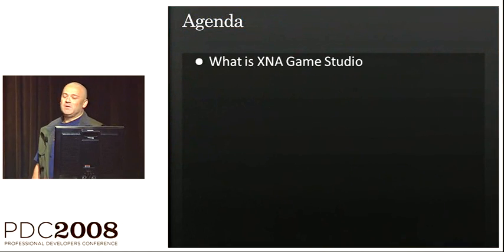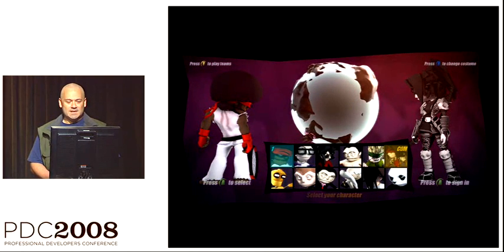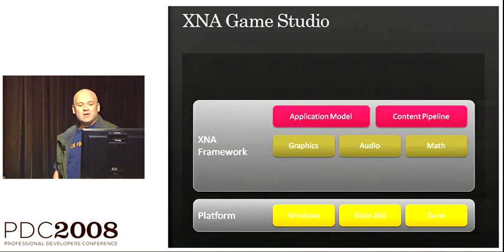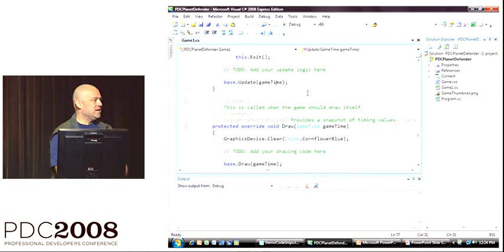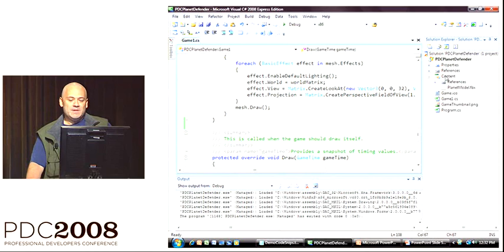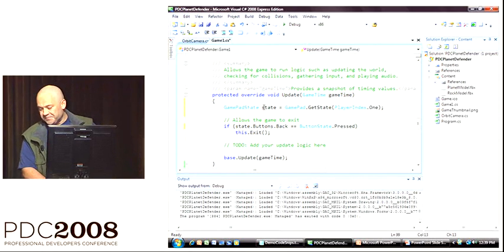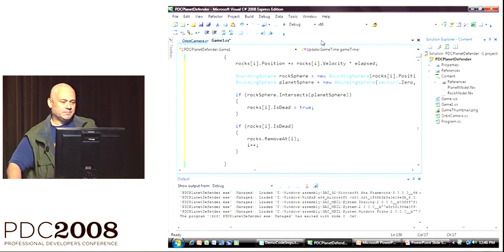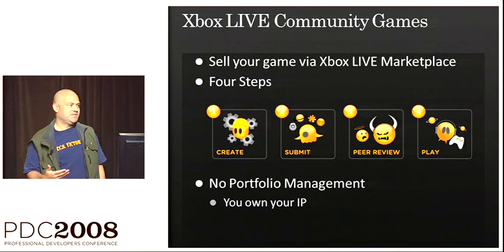PDC 2008 Microsoft XNA Game Studio An Overview